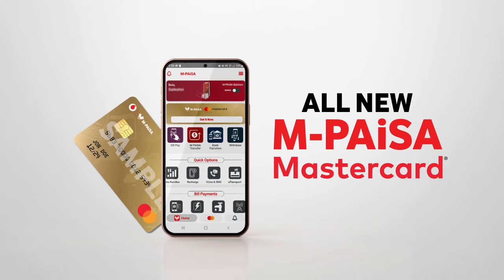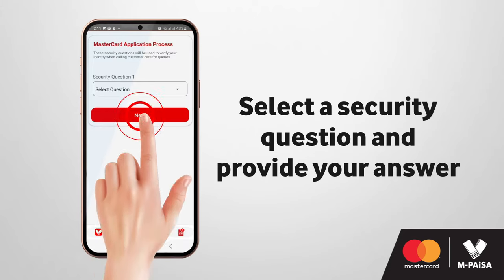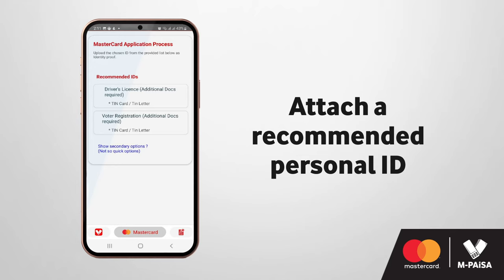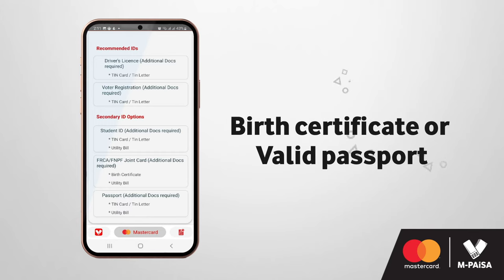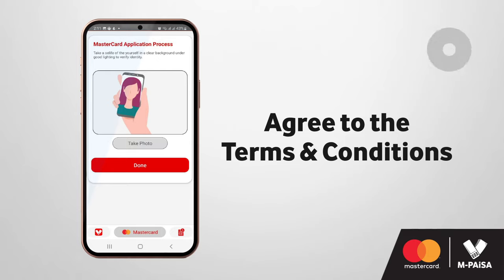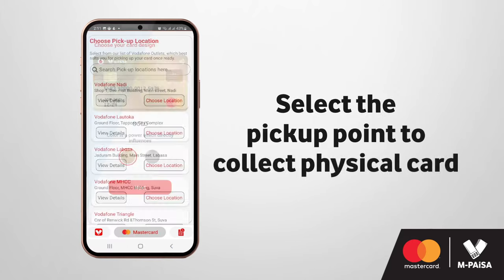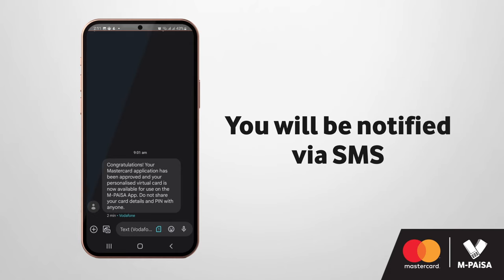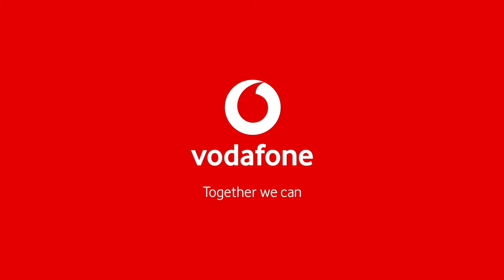Mastercard Signup Instructions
Watch the step by step instructional video for M-PAiSA Mastercard sign up

No standing in line, no filling of paper forms! Sign up digitally, directly from the M-PAiSA App!